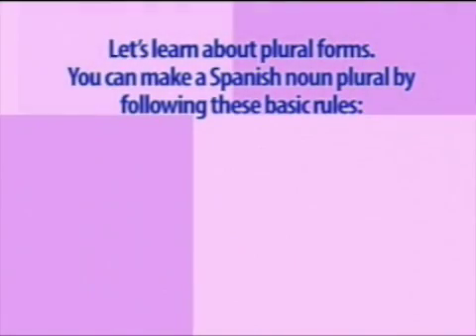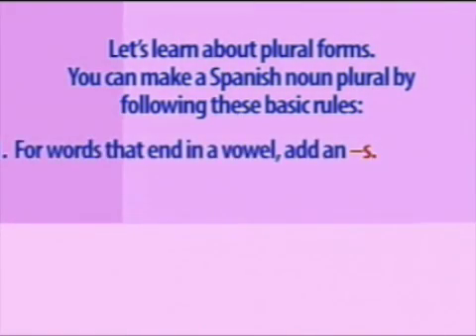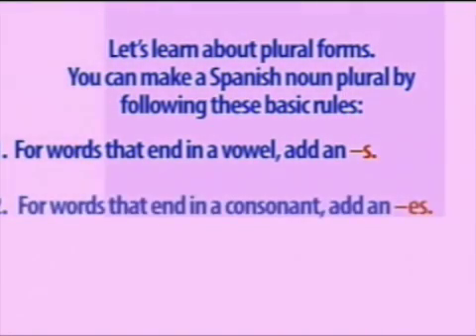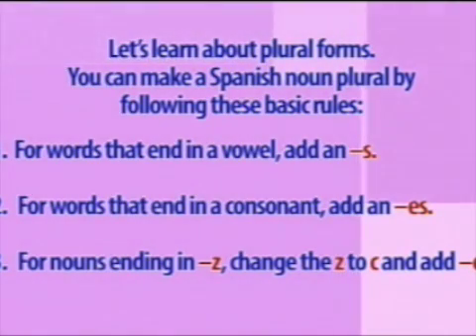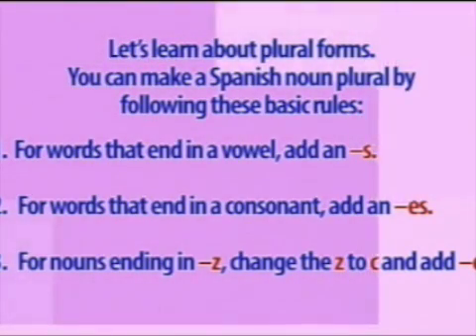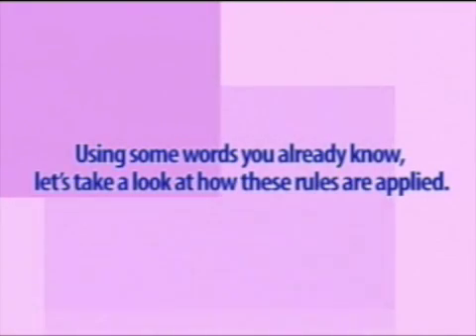Spn Lvl 1: part 12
spn12